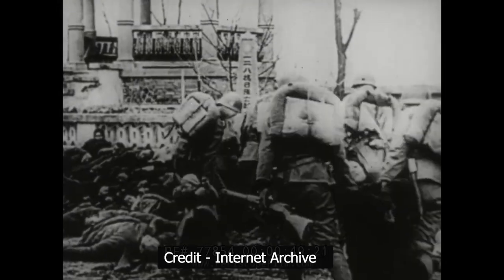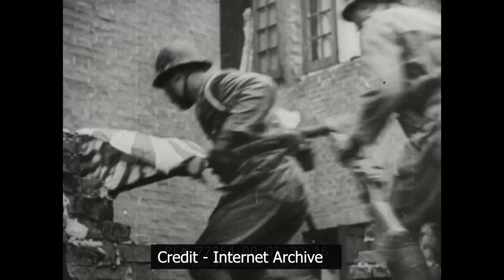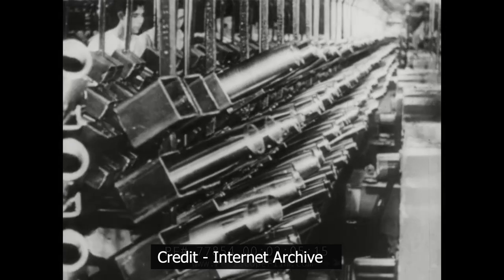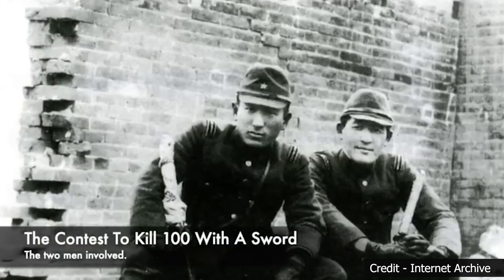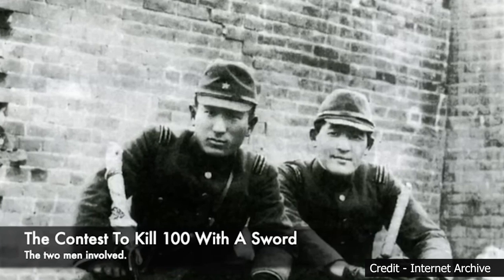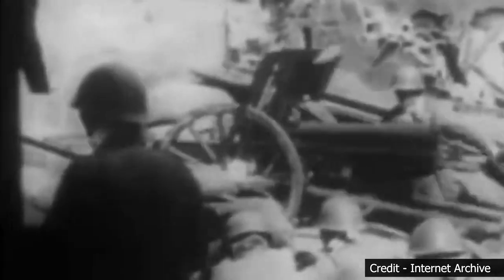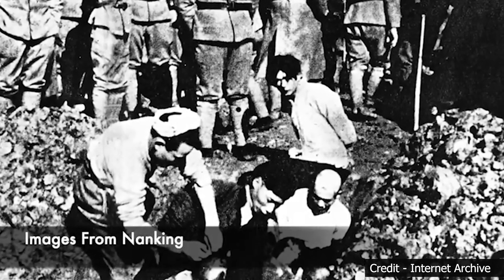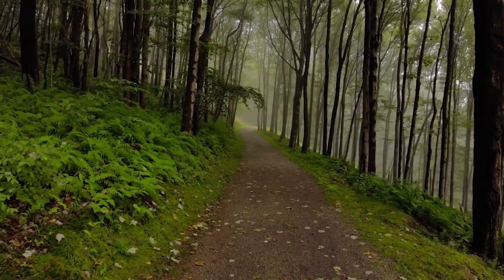Innocence Shattered: The Untold Stories of Women and Children in the Nanjing Massacre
In this heart-wrenching documentary, we delve deep into the harrowing accounts of the Nanjing Massacre, focusing on the unimaginable suffering endured by women and children during this dark chapter in history. Witness the untold stories of mothers torn from their families, young girls subjected to unspeakable violence, and the resilience that emerged from the depths of despair.

As we uncover the forgotten voices, we shed light on the courage and strength displayed by these innocent victims. Through survivor testimonies, historical records, and rare footage, we aim to honor their memory and bring awareness to this unforgivable atrocity.

Join us on this emotional journey as we strive to ensure that the world never forgets the plight of the women and children affected by the Nanjing Massacre. Together, let us bear witness to their stories and work towards a future free from such horrors.

In this improved description, we have expanded on the emotional impact of the Nanjing Massacre on women and children, highlighted survivor testimonies, emphasized the aim to honor their memory, and invited viewers to subscribe for more related content..